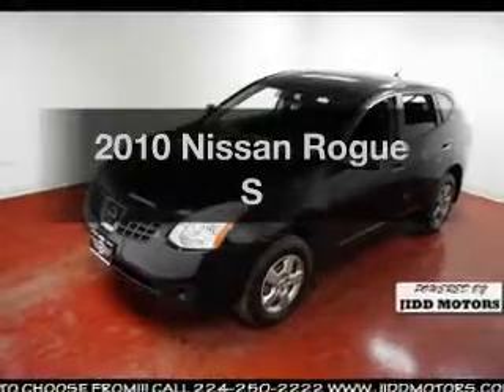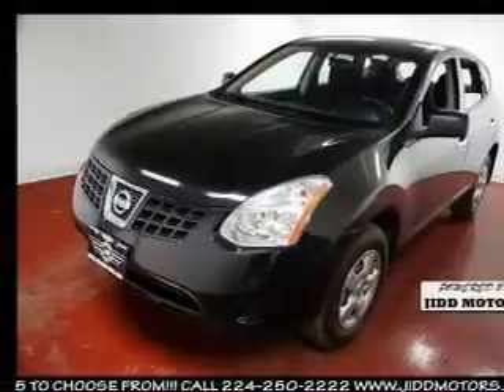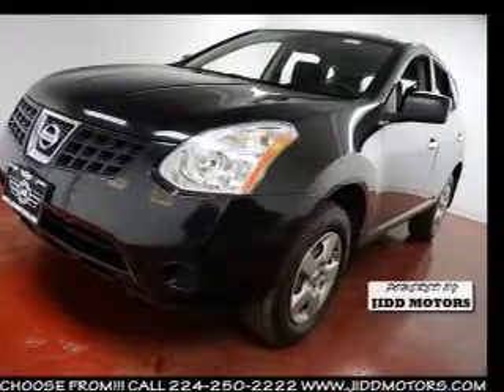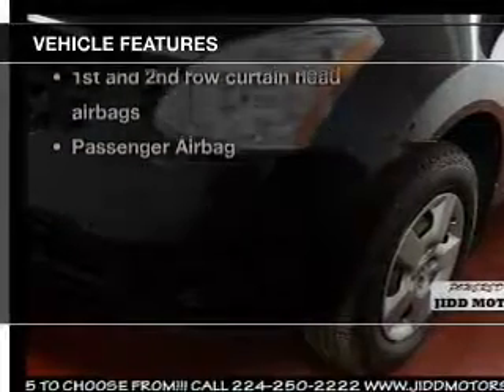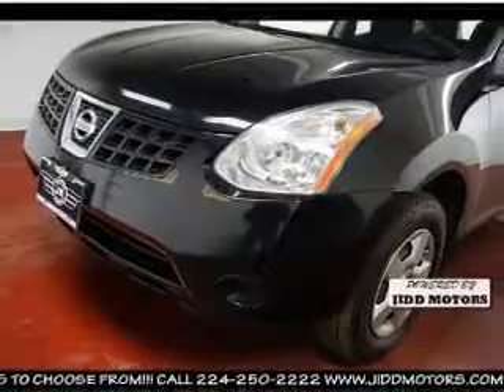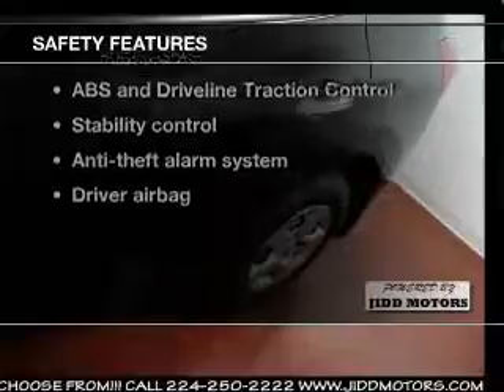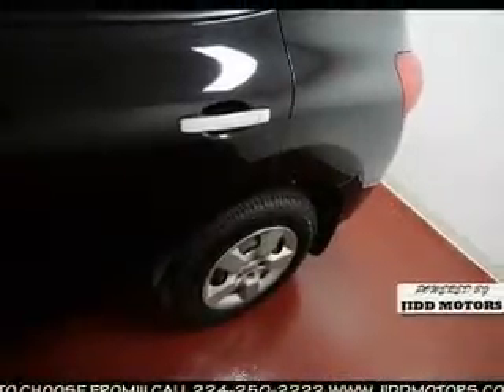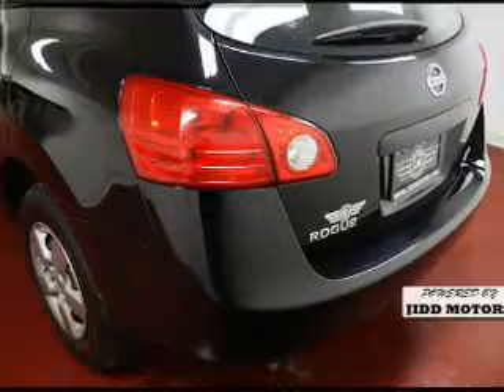2010 Nissan Rogue - Des Plaines IL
Year: 2010
Make: Nissan
Model: Rogue
Trim: S
Engine: 2.5 liter inline 4 cylinder 16 valve
Transmission: Automatic CVT
Color: Black
Mileage: 88299
Address:
855 Rand Rd